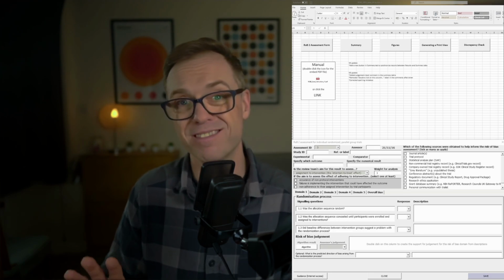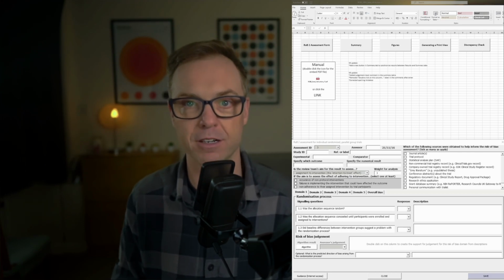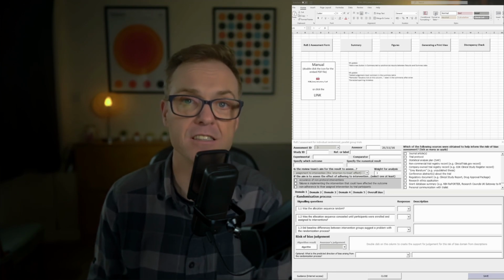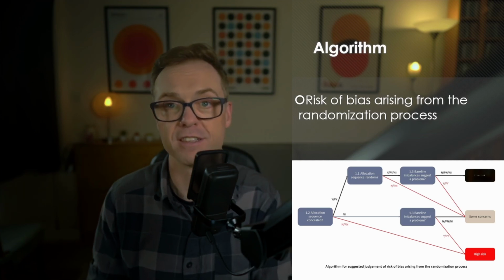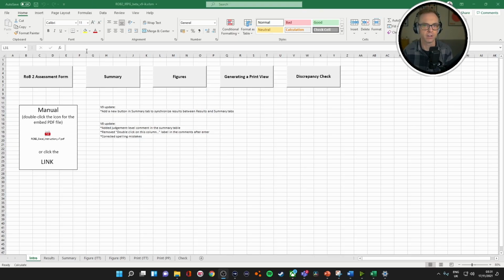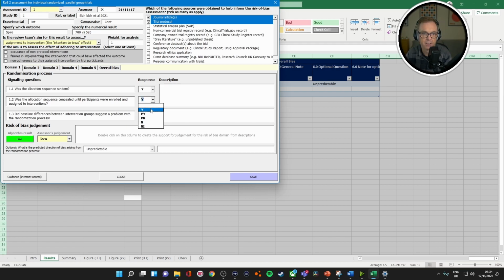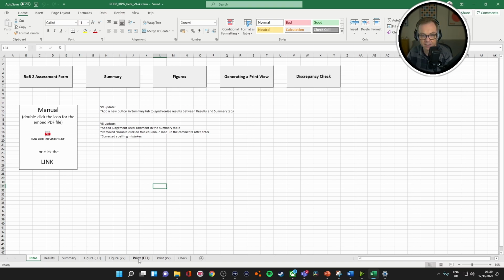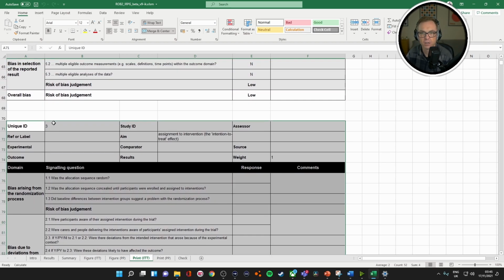Systematic review session 8 - Risk of Bias 2 extraction using the RoB2 Macro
Session 8 of the Systematic Review module for psychology MSc by Dr Ian Kellar
Lecture given on 17/11/21
The RoB2 Domains?
How to use the Excel Tool with the Crib Sheet
How to undertake Discrepancy Check
How to generate figures, tables and outputs for appendices